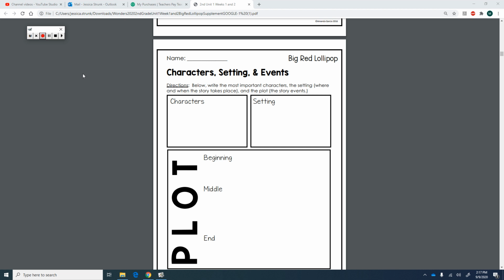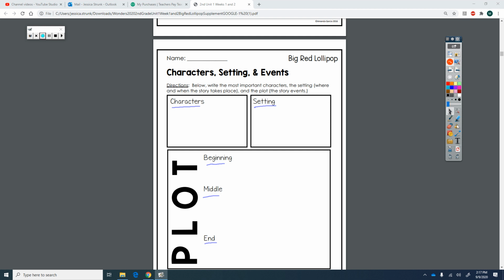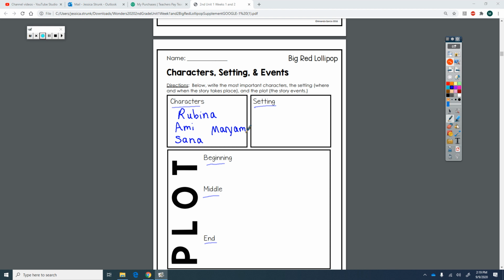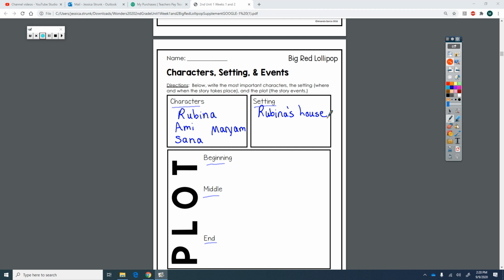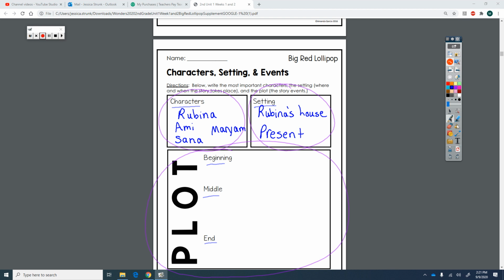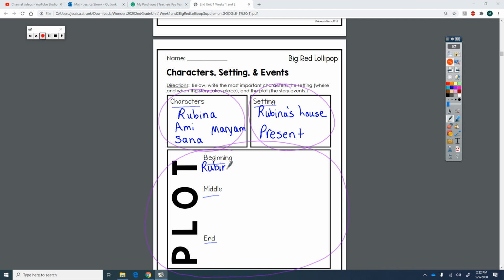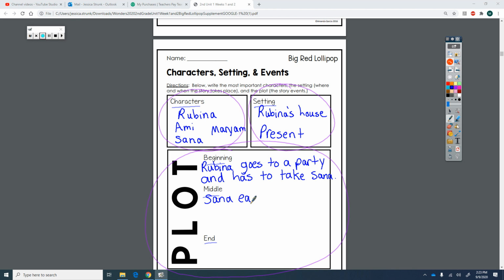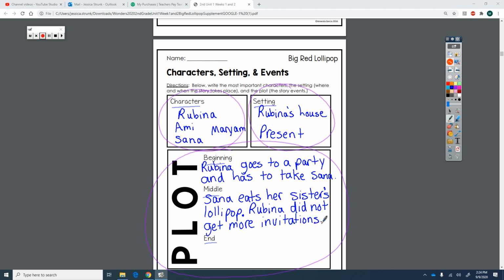Characters, Setting, and Plot